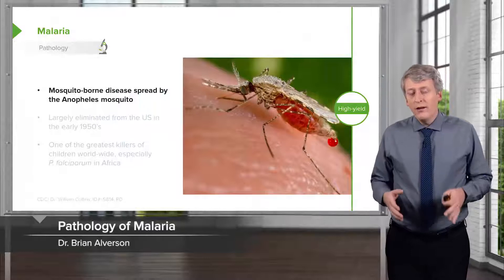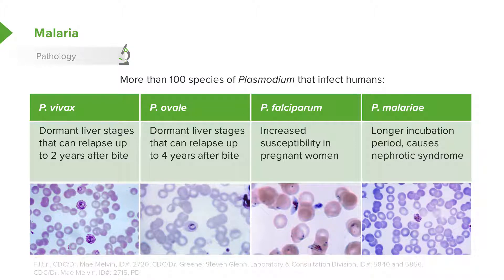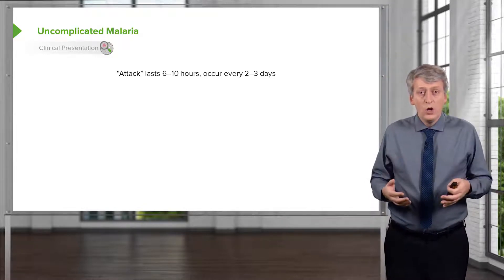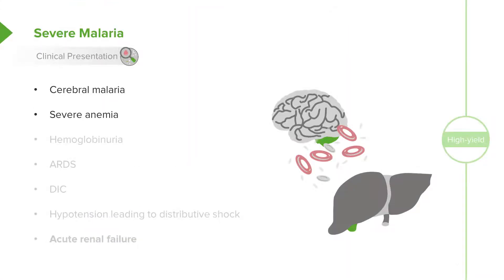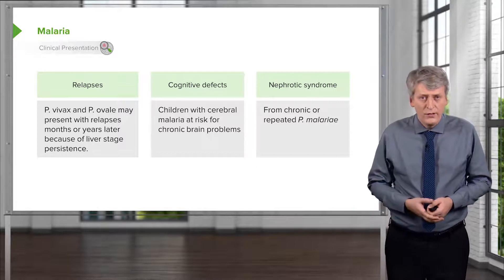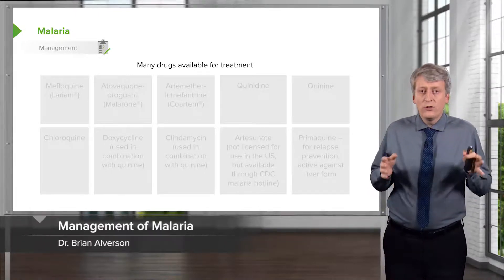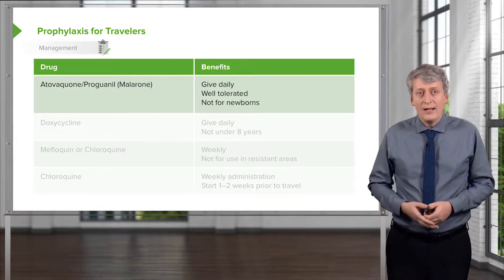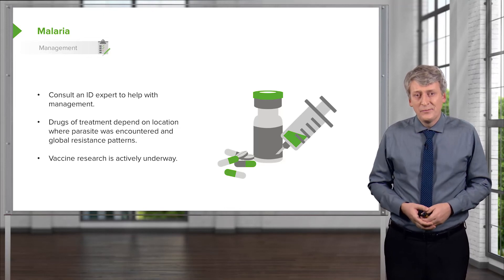22 Malaria in Children